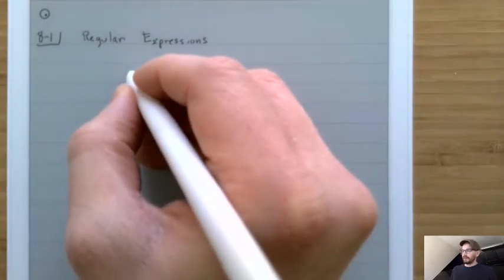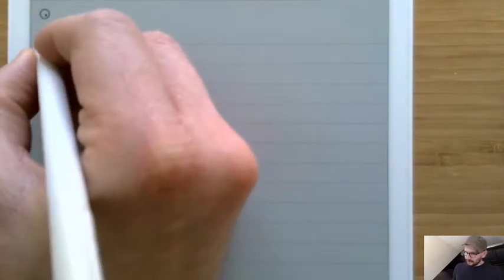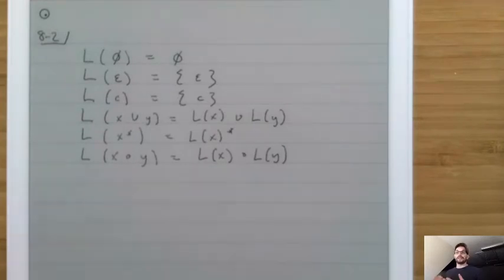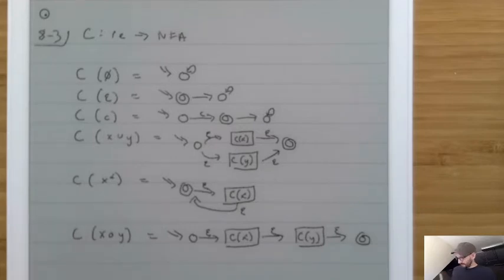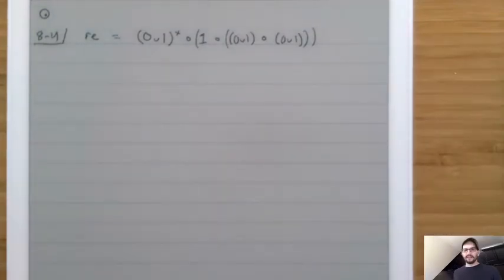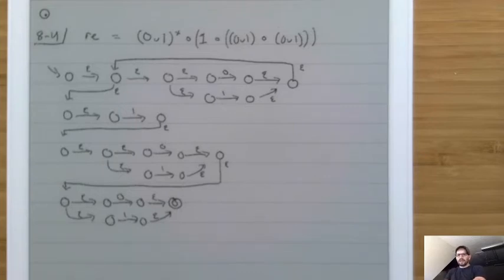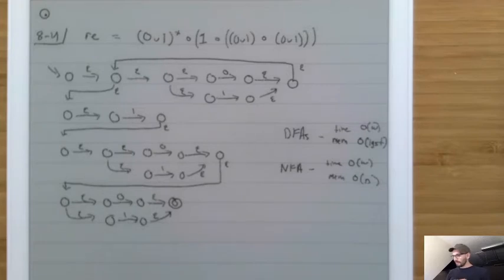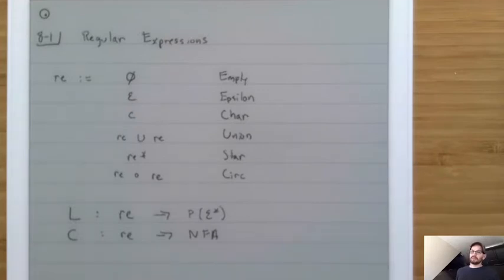FoCS #8 - Regular Expressions (1/2)